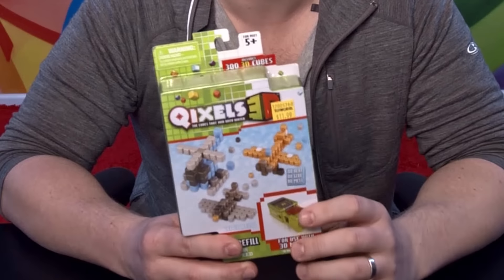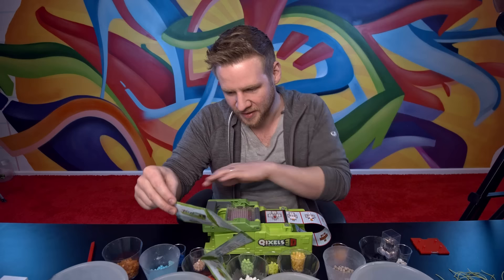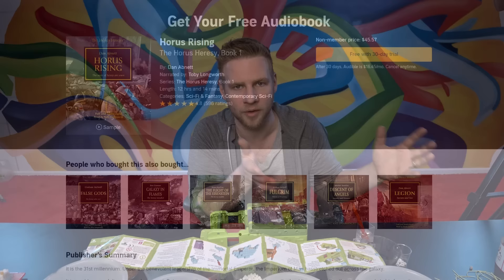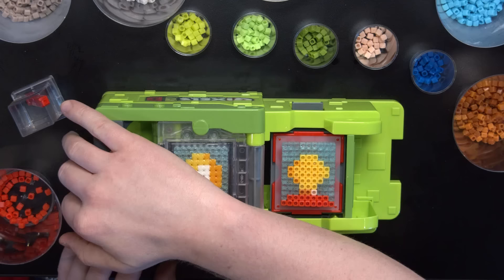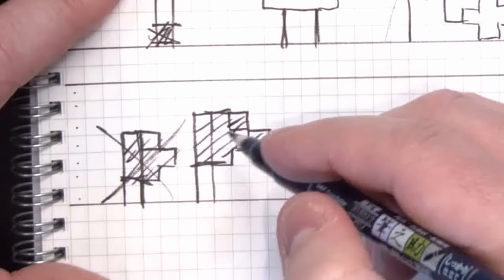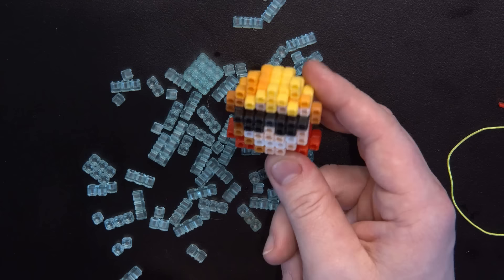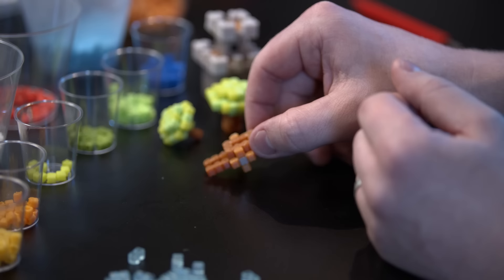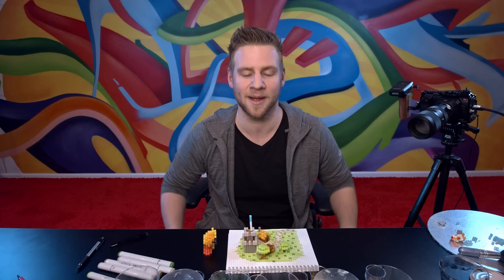I Got a 3D PIXEL ART Maker - Awful or Amazing?...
While recording this video I finished book 2 and started on book 3 of the "Ascend Online" series, which is really fun!
MORE RECOMMENDATIONS:
"the Horus Hersey" Series
The Lightbringer (series) by Brent Weeks
Console Wars by Blake J. Harris
"Creativity Inc.", a great Pixar memoir!
the Reckoners (series) by Brandon Sanderson
Ready Player One by Ernest Cline
Magic 2.0 (series) by Scott Meyer
The Stormlight Archives (series) by Brandon Sanderson
Mistborn (series), also by Brandon Sanderson
The Name of the Wind -The KingKiller Chronicles (series) Patrick Rothfuss
Leave your own recommendations in the comments below!
MOTIVATIONAL:
Crush It!
Elon Musk (biography)
The 7 Habbits of Highly Effective People
Do More, Faster
Rich Dad, Poor Dad
East what you Love, Love what you Eat
MORE OF ME! - Follow/Sub ↴